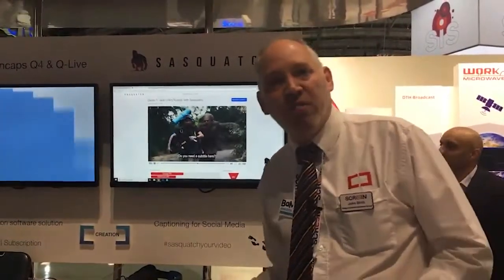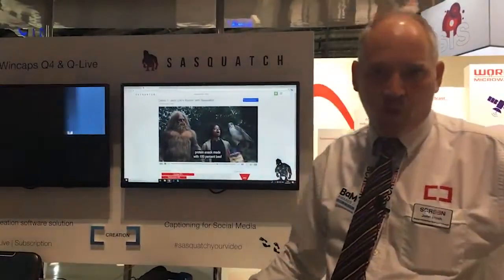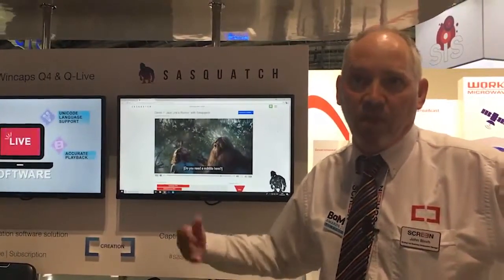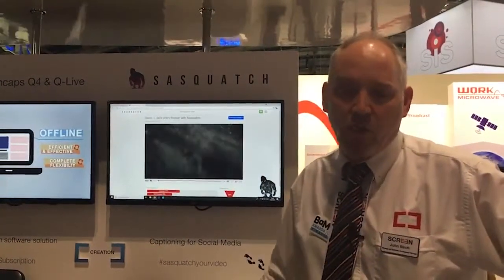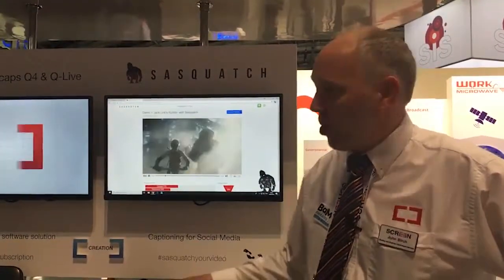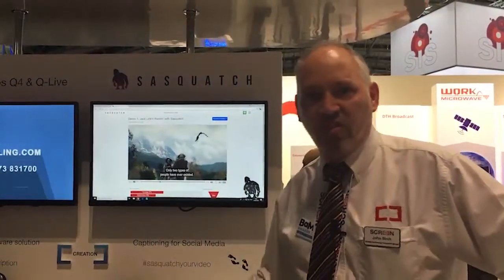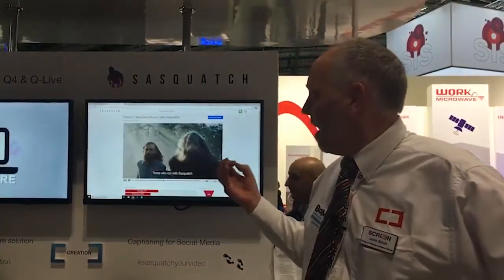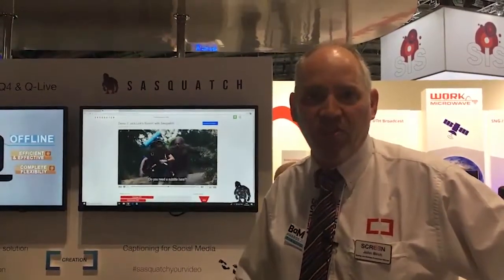Sasquatch at IBC 2018 - Corrected Sasquatch captions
A short video produced by speech recognition partner Speechmatics about the new Sasquatch service from Screen Subtitling Systems with captions after correction using the Sasquatch editing and review functionality.